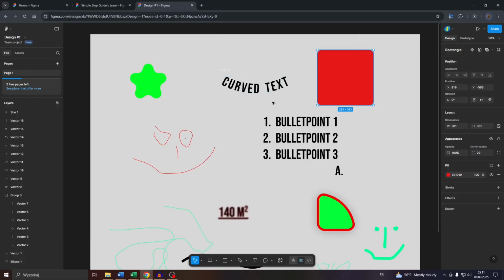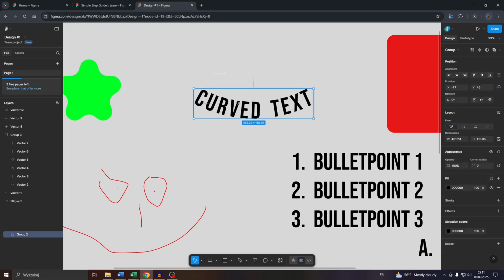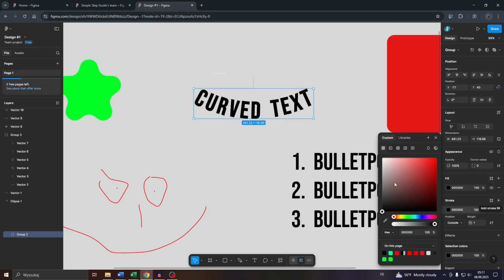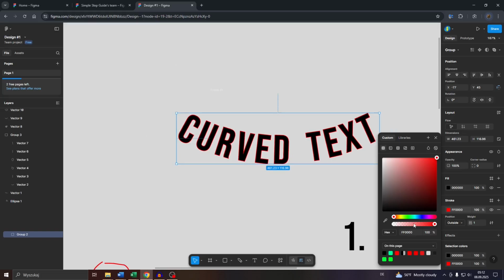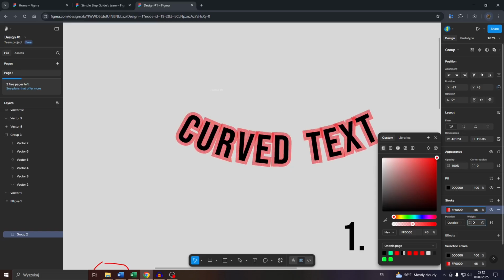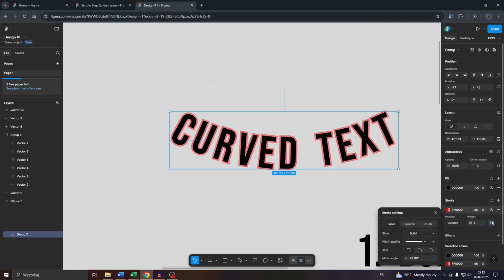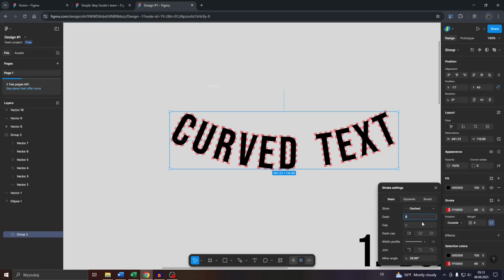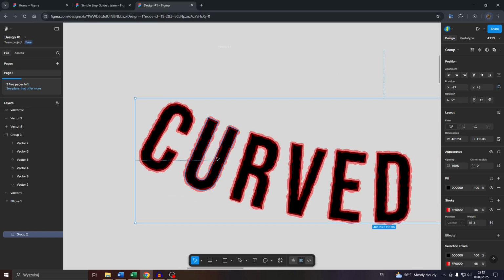How to Add Outline Stroke Text in Figma | Vectorize Text Element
Learn how to add an outline stroke to text in Figma by vectorizing the text element. Helpful for custom design and editing.